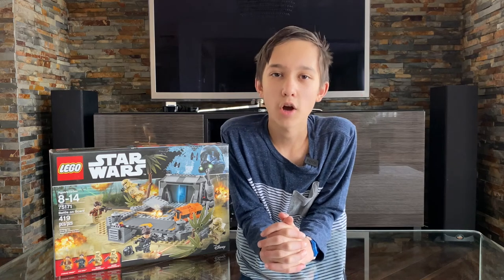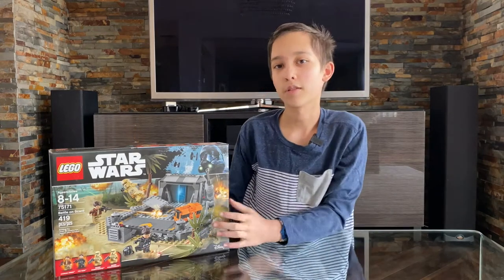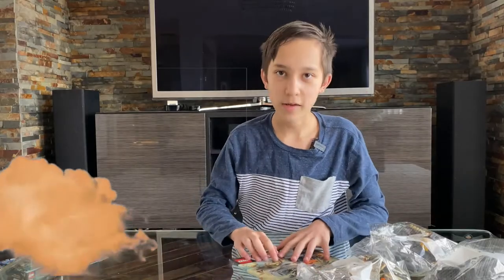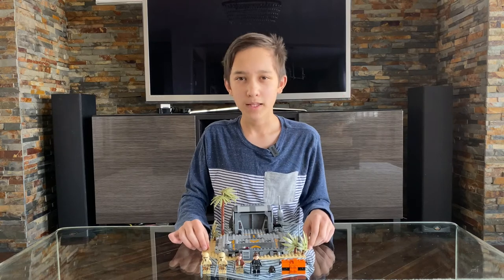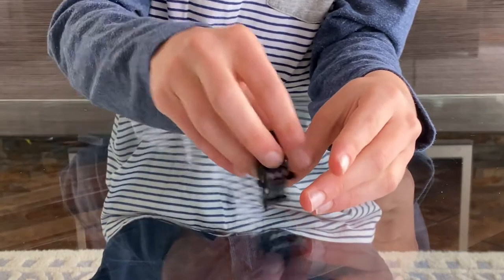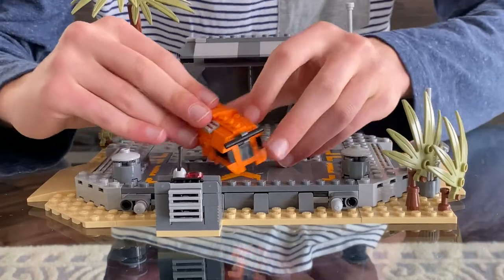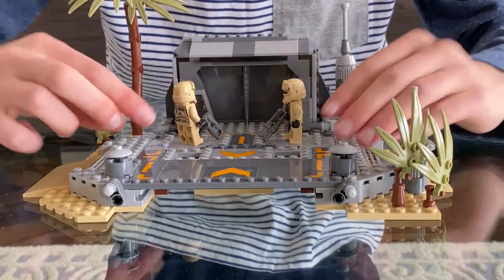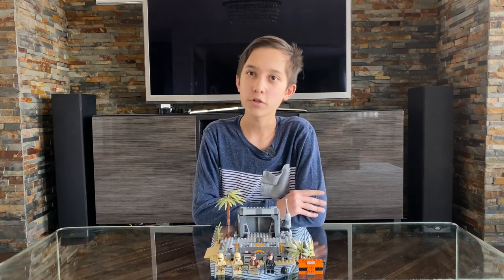MARSHTROOPERS! | Lego Set 75171 Battle on Scarif Review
This is Ozzy's review of set 75171, also known as Battle on Scarif.